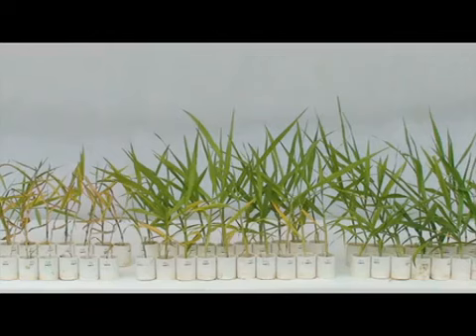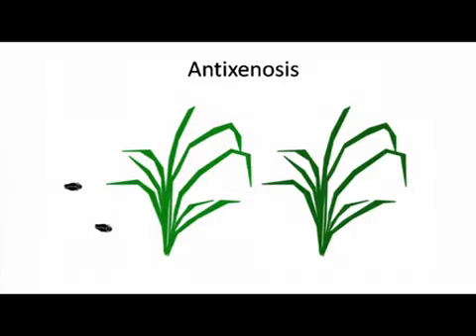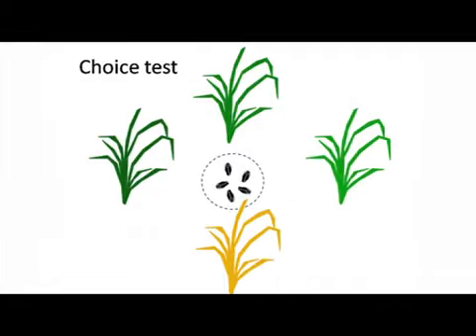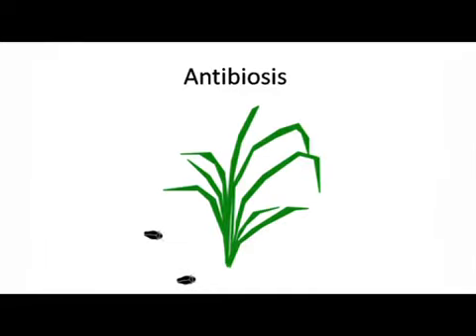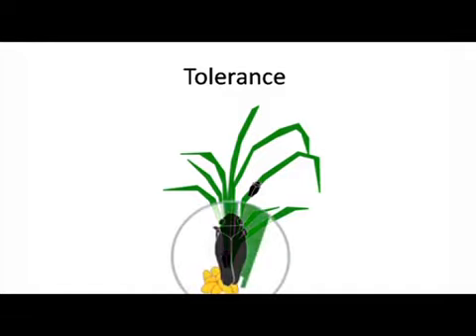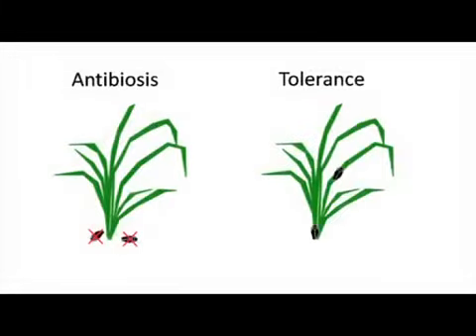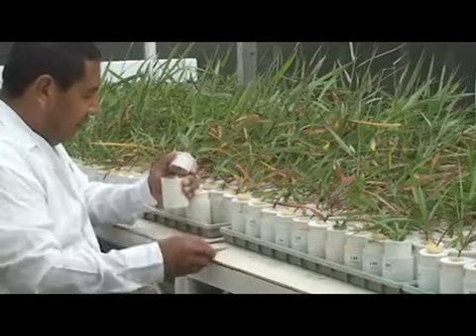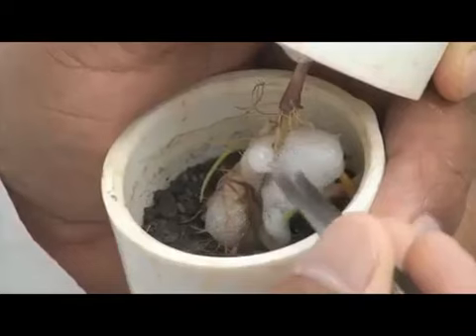Characterizing Herbivore Resistance Mechanisms: Spittlebugs: Brachiaria spp. l Protocol Preview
Characterizing Herbivore Resistance Mechanisms: Spittlebugs on Brachiaria spp. as an Example -  a 2 minute Preview of the Experimental Protocol

Soroush Parsa, Guillermo Sotelo, Cesar Cardona
CIAT, International Center for Tropical Agriculture;

This video explains mechanisms of host plant resistance to herbivory and demonstrates a no-choice test that estimates the relative contributions of antibiosis and tolerance to spittlebug resistance in Brachiaria spp.